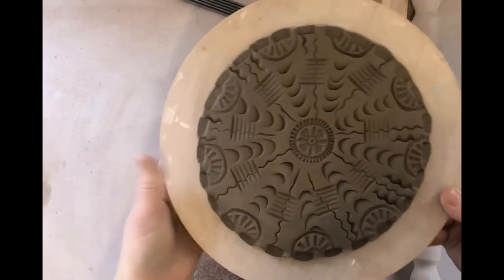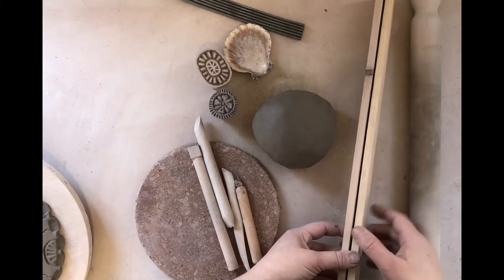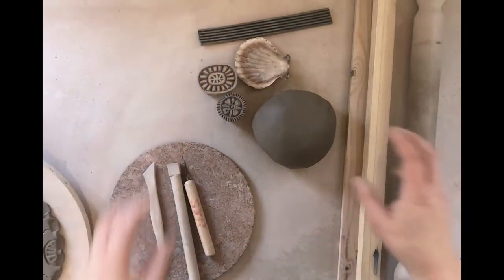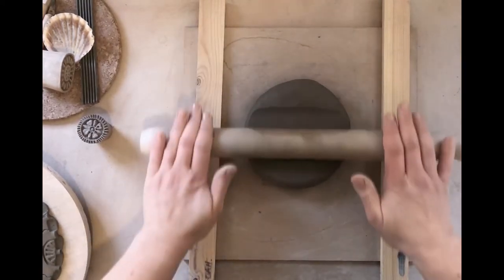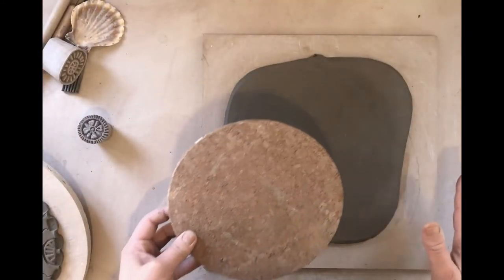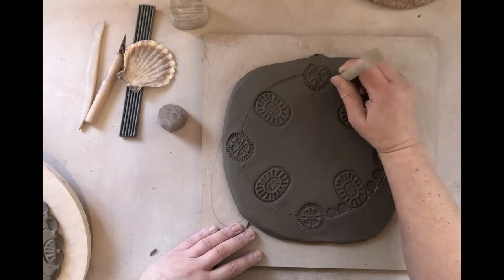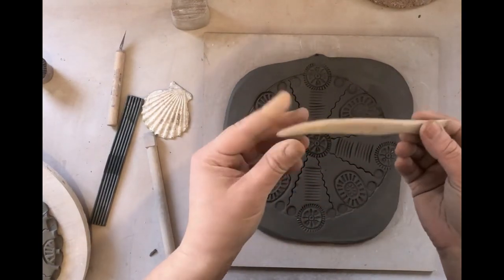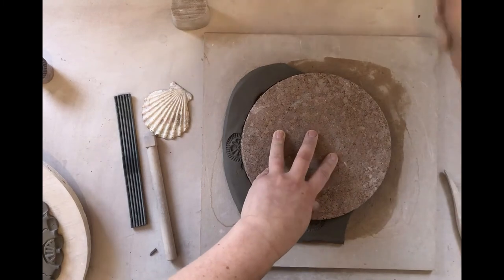How to make a clay tile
Simple instructions on how to make a clay tile from ceramic artist Elaine Lim Newton.  This video is a leader’s resource and part of the Young Entrepreneurs Project, part of the Derwent Valley Mills World Heritage Site Great Place Scheme funded by the National Lottery Heritage Fund and Arts Council England.  The project worked with young people to use heritage sites as an inspiration to develop creativity and employability skills.  You can find out more about the project and download all the leader resources